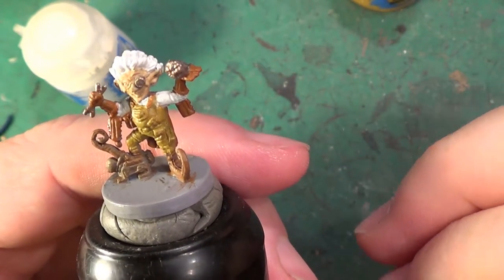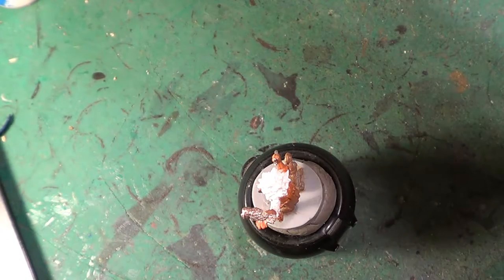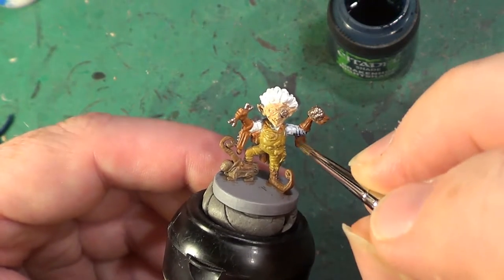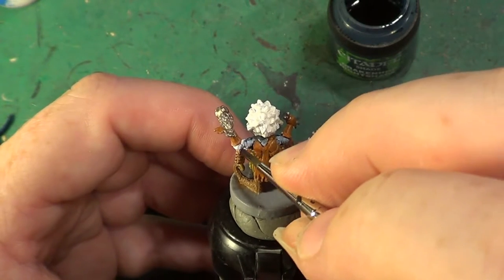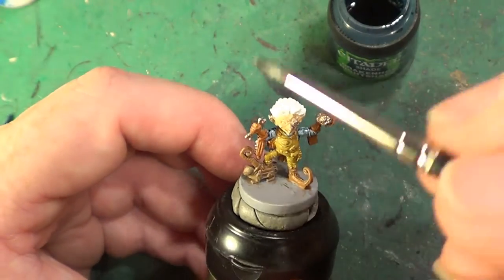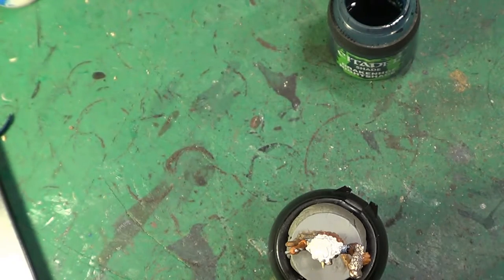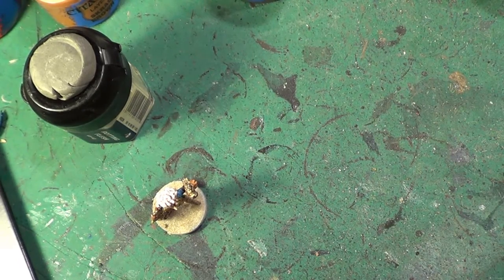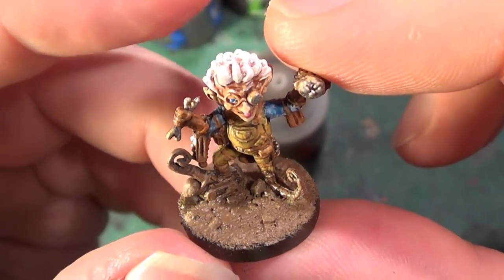Painting Talisman Tinkerer Part 2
Here's a little series where I paint some of my Talisman figures. This one is from the City expansion, but up to now I have Firelands and Woodlands expansion minis still to paint.